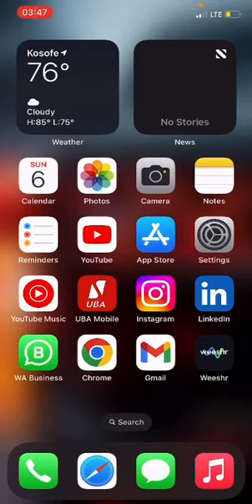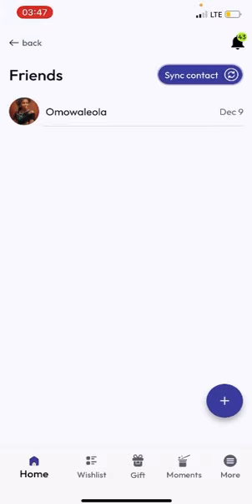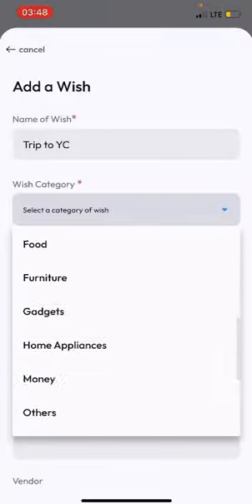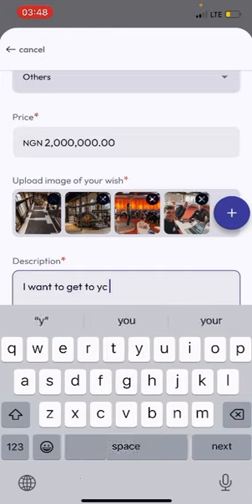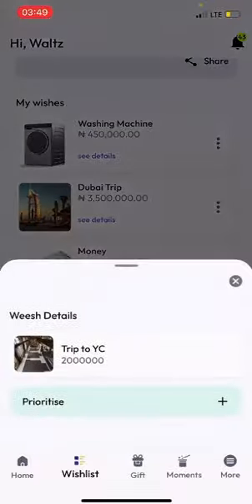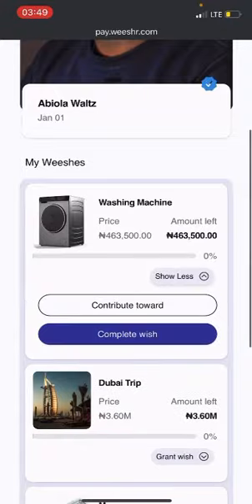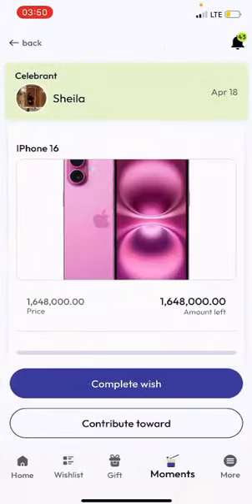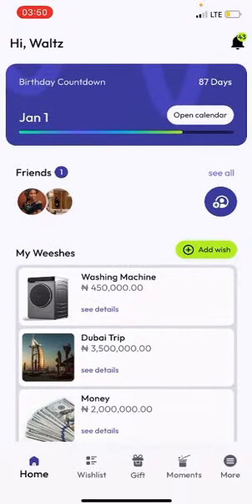Weeshr App Product Demo